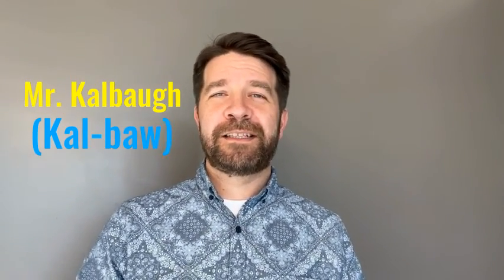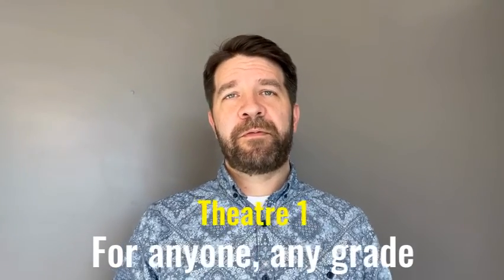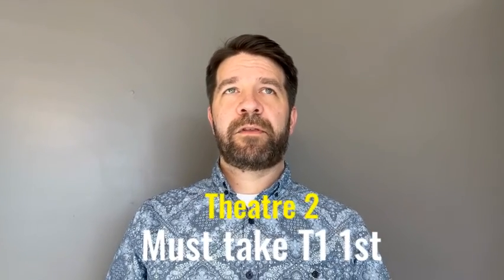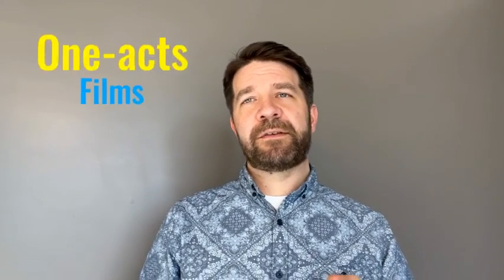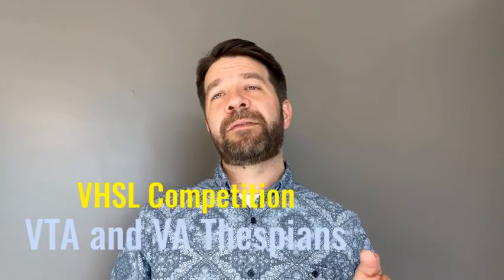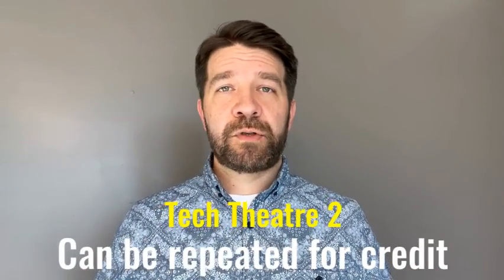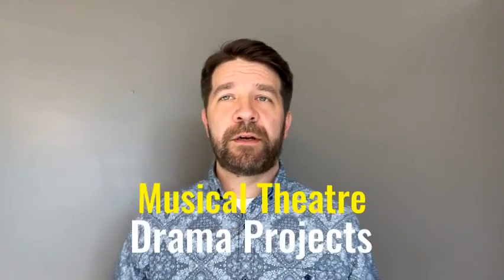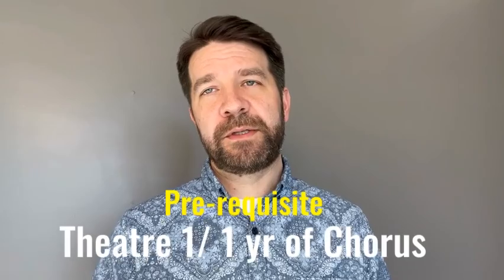Theatre Electives 2021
Our director explains which electives will be offered at Lightridge HS in the 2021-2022 school year.
Theatre 1-4, Tech Theatre 1 & 2, and Drama Projects Musical Theatre.